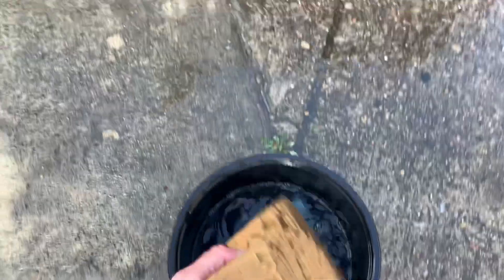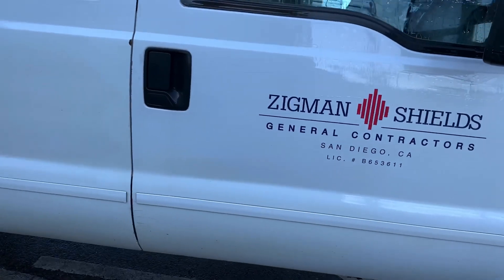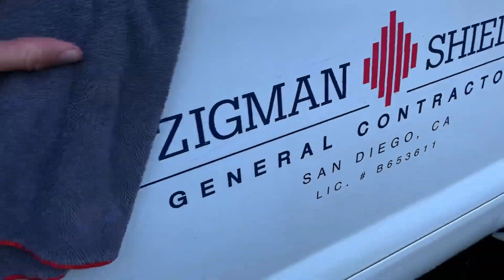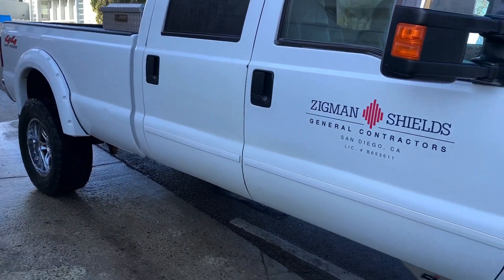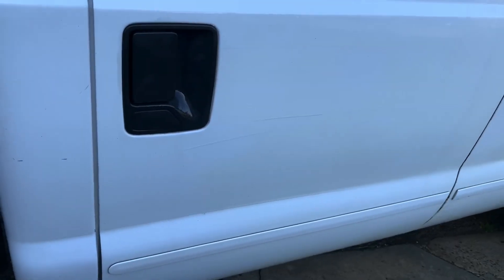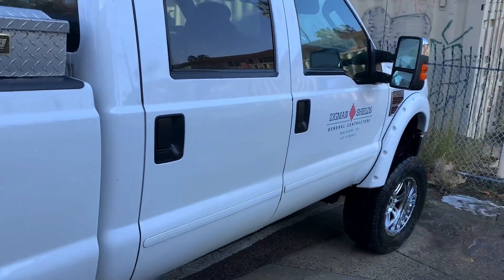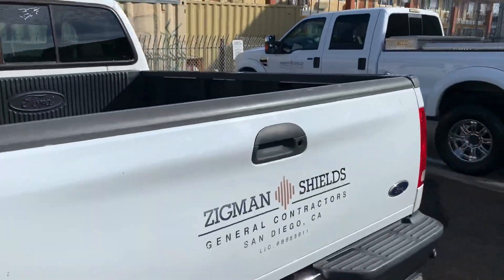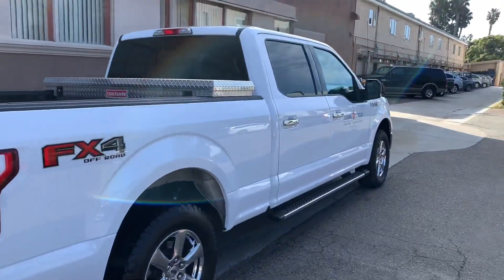Owner’s Pride Eco Wash rinseless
BRAND NEW rinseless wash from @op_care “Eco Wash” is amazing, with next level performance, and cleaning abilities from its beefed up emulsifiers!